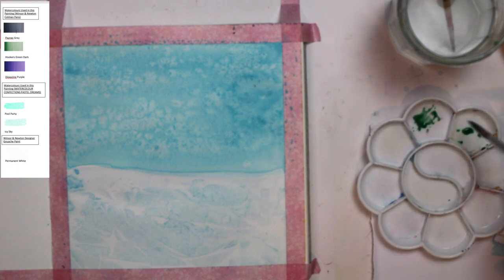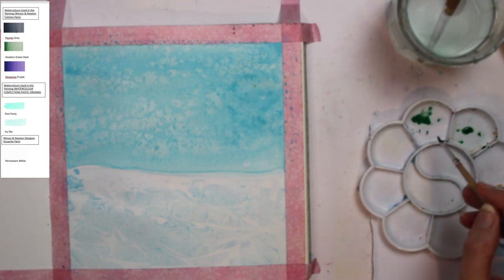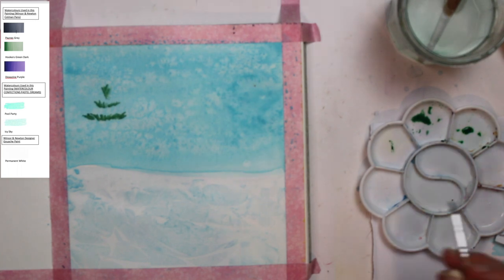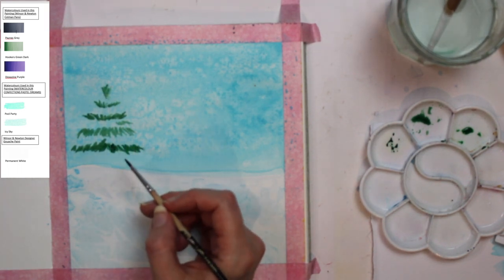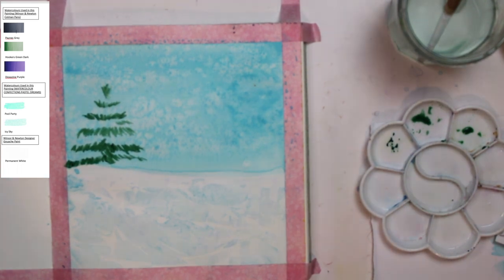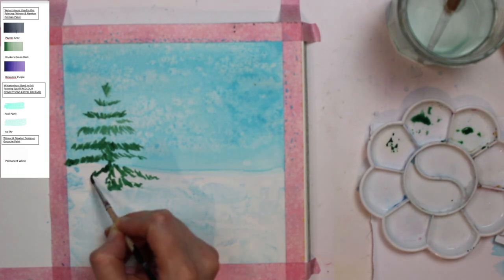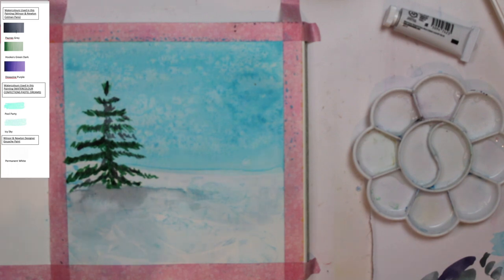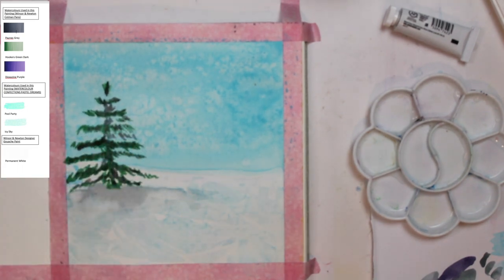Relaxing Watercolor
In this clip I will take you through how I have created an image using relaxing watercolor techniques. These are methods that anyone can do so have a go and look out for more clips like this in the future on this channel.
If there are any specific skills or tutorials that you would like to see in the future, pop a note in the comments and I will put them on my 'To Do' list if I have the resources to include them in future tutorials. You can also follow The Spectrum Art Academy on instagram

TIMESTAMPS
00:04 Introduction
03:00 Adding cling film to paint
04:18 Adding salt to paint (salt dusting)
04:27 ASMR Peeling cling film off paint
09:56 Paint splatter effect with gouache

Prima Marketing Watercolour Confections Pans, Pastel Dreams

Winsor & Newton Designers Gouache

Royal & Langnickel Large Area Brush

Molshine Washi Tape

Hand Book Journal Co Watercolor Sketchbook

Remington Hairdryer

Snow Cap - Guustavv